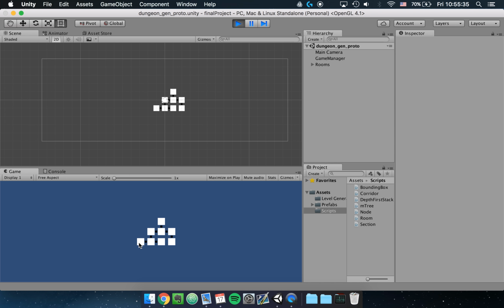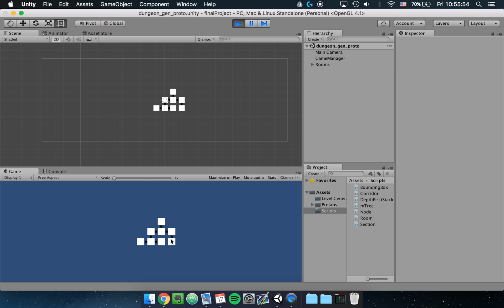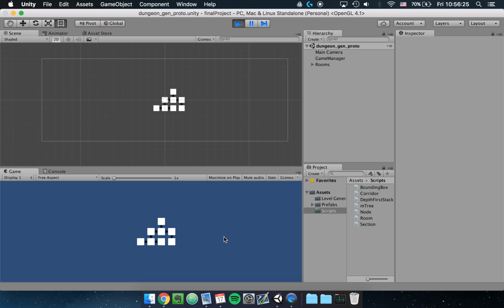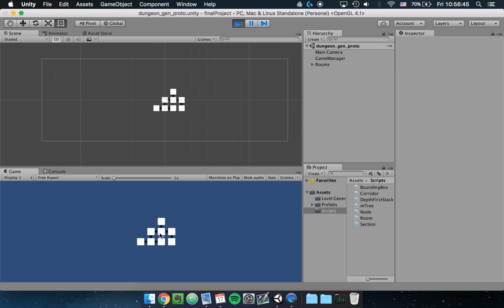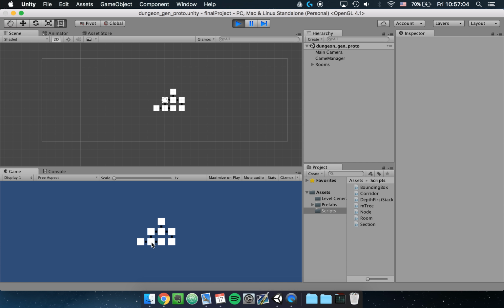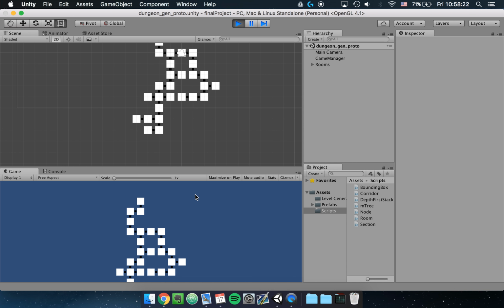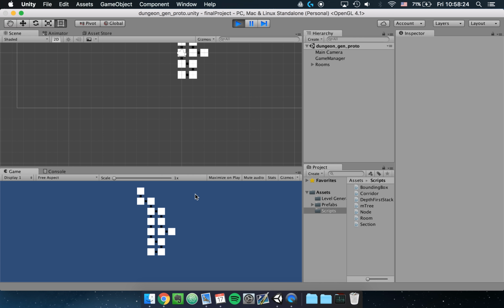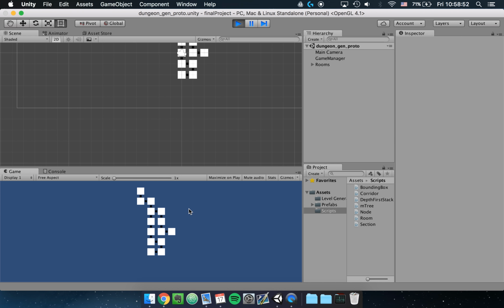Dungeon Generator Demo - Final Year Project Progress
Demo of dungeon generator as part of a progress update for my final year project.
Created in Unity 2D.